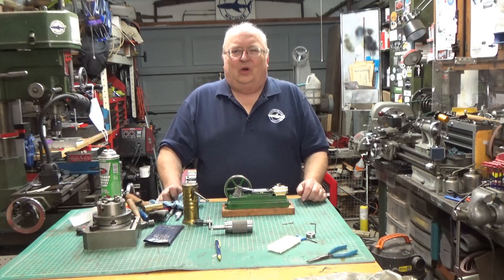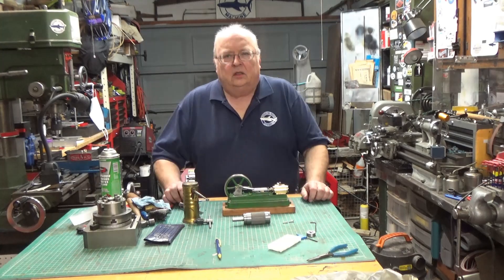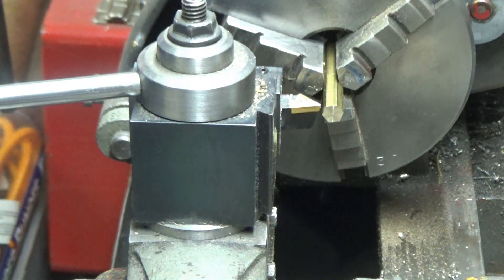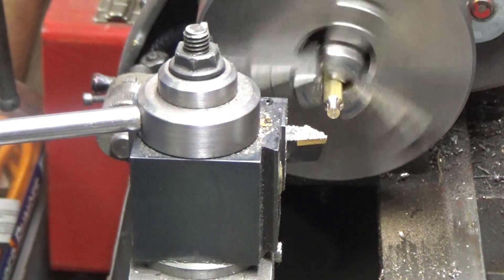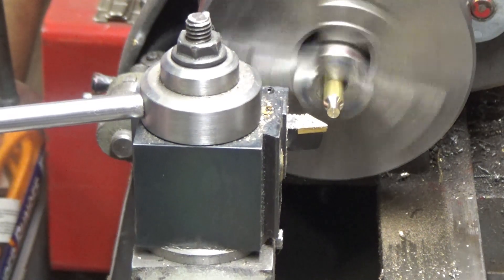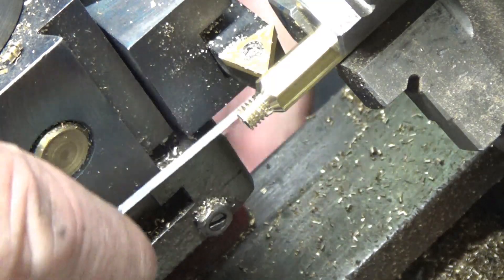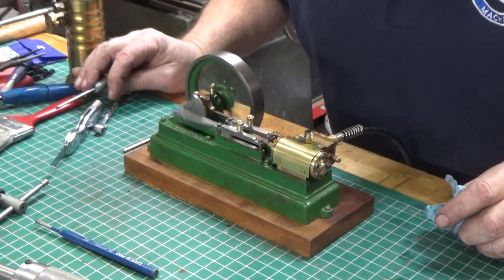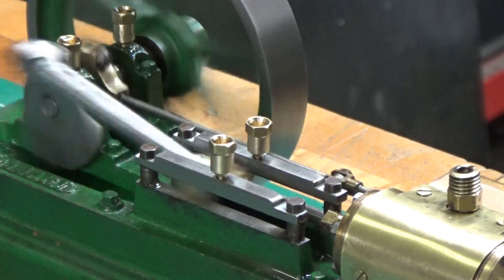Tiny Oiler Build - Stuart S50 Steam Engine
In this video I am building small oil cups for the Stuart S50 steam engine that I repaired and rebuilt in a previous video series.